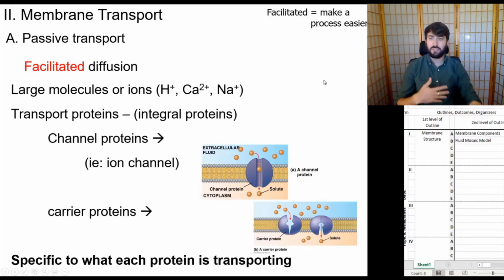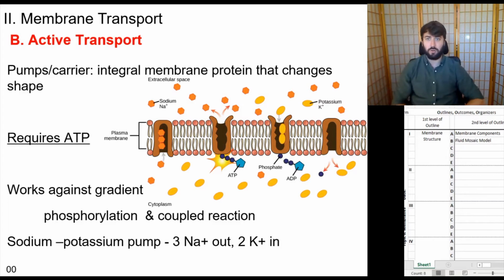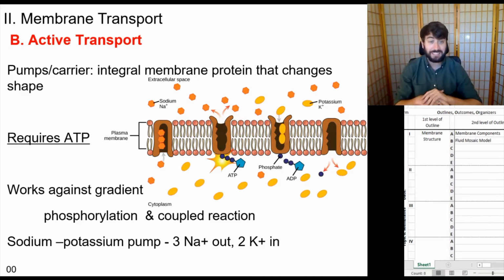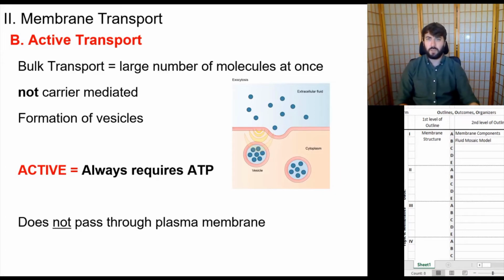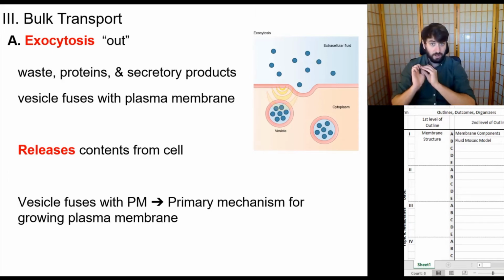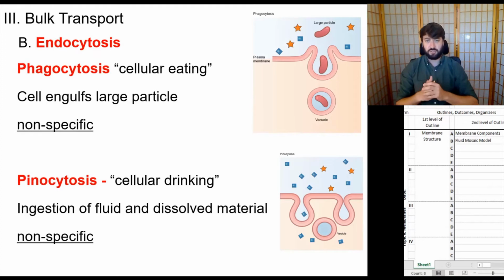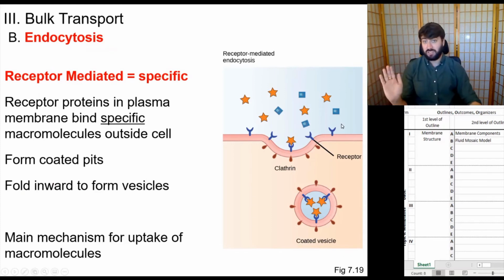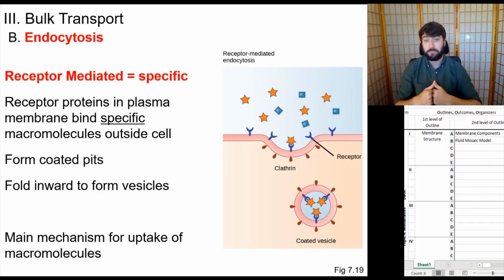Lecture 6.2b: Membranes - Active Transport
Figures that I forgot to include the numbers of:
Phagocytosis: 5.20
Pinocytosis: 5.21
Receptor-mediated Endocytosis: 5.22
Exocytosis: 5.23